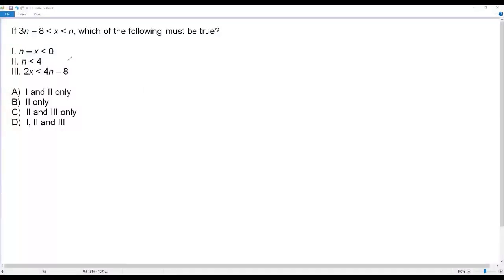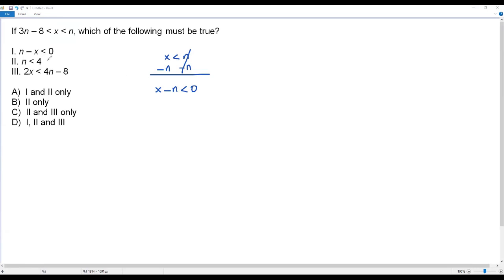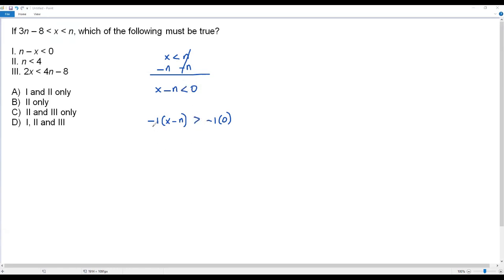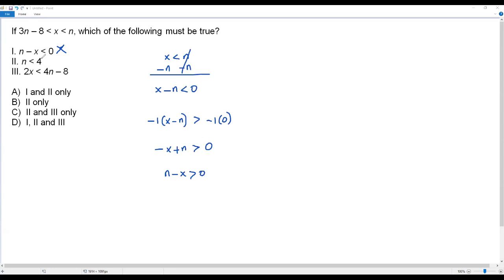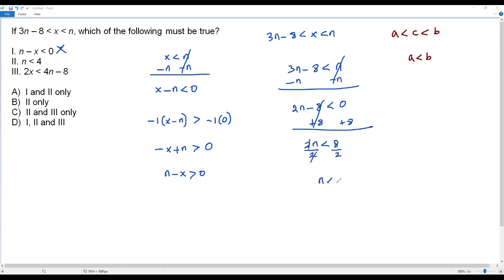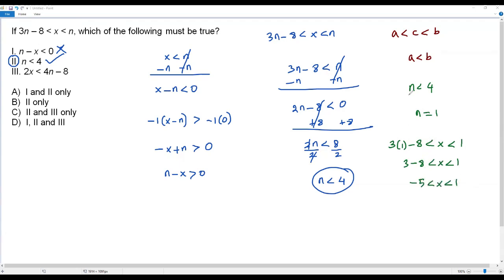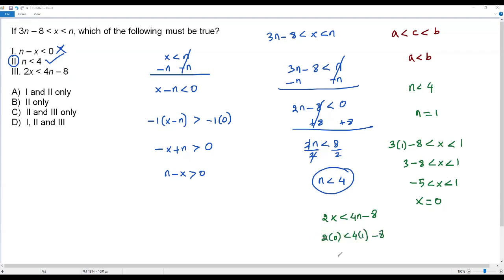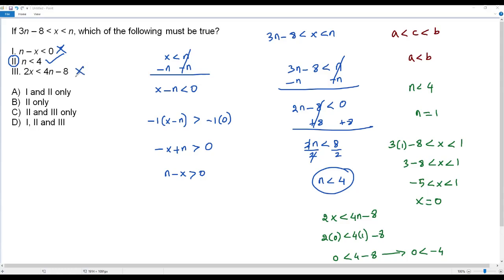SAT Math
If 3n – 8 less than x less than n, which of the following must be true?

I. n – x less than 0
II. n less than 4
III. 2x less than 4n – 8